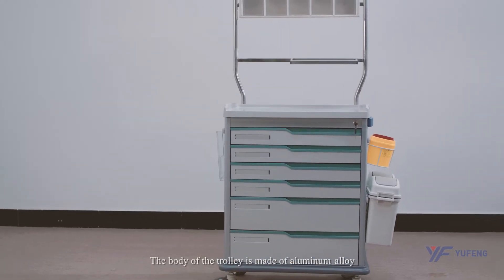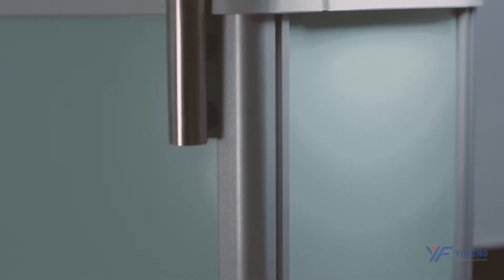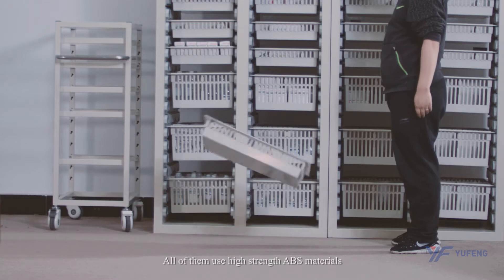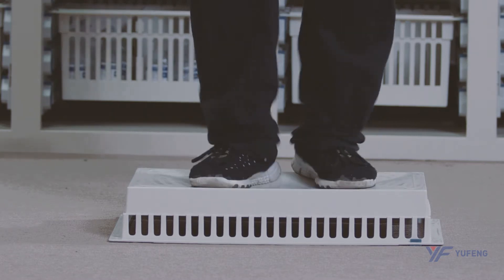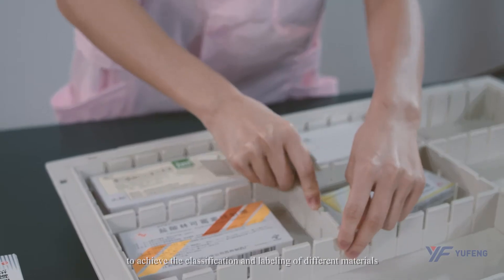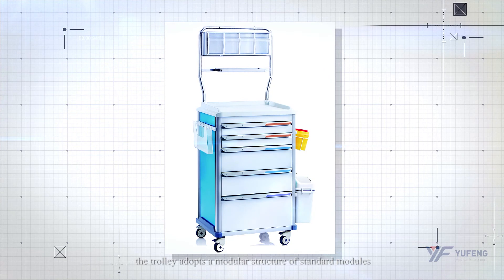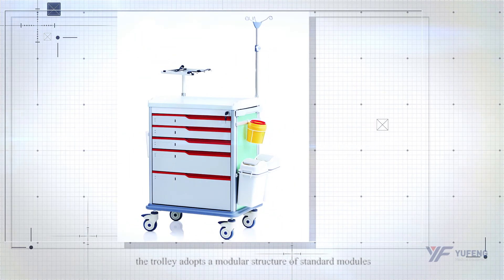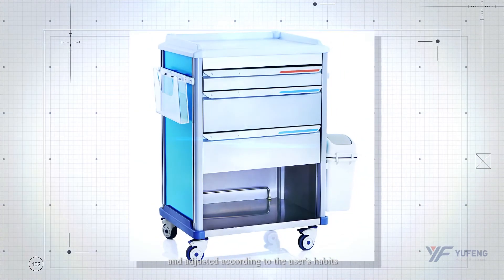Hospital Furniture/Wards,Logistics, Storage/Emergency/Anesthesia/Medicine Distribution/Trolley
Yufeng’s ABS Trolleys have:

Emergency/Anesthesia/Infusion/Medicine
 Distribution/Treatment/Histroy Case/Storage/Devices/Laundry  Trolley

1. Various Product Series
 Various Dimensions and Models to Meet Your Demands.

2. Free Combination
 Three Sizes of ABS Basket Meeting ISO3394 International Standard with ABS Partition, and Identification Card, which could be taken out and used in cabinet and shelf:
S: L 400mm*W600mm*H50mm,
M: L 400mm*W600mm*H100mm,
L: L 400mm*W600mm*H200mm.

3. All Functional Accessories for Your Choice.
 High Strength Structure
 ABS Engineering Plastic Top and Bottom Platform, Crash-proof,      Easy to Clean.
 Aluminum Alloy/Stainless Steel Pillar.
 ABS Engineering Aluminium-plastic Side and Back Board, Colorful and Easy to Clean.
 Ergonomic Handrail at Side, Convenient to Push.
 ABS Drawer Handle, Smooth and Easy to Clean.
 4 Dia.100mm Casters, 2 with Independent Lock.